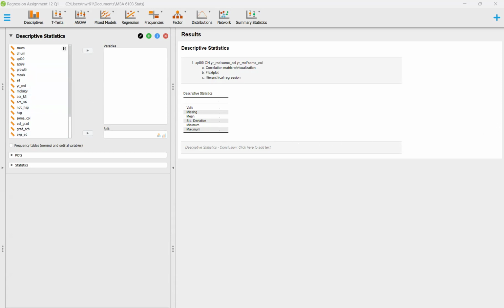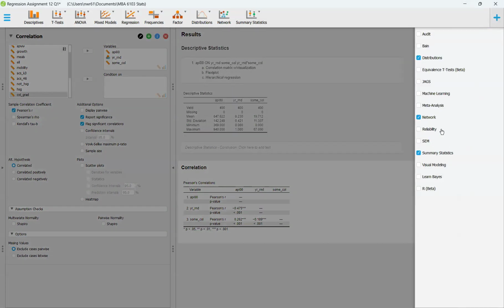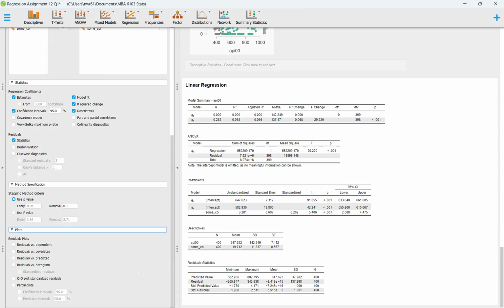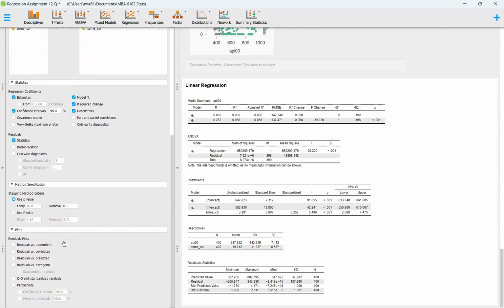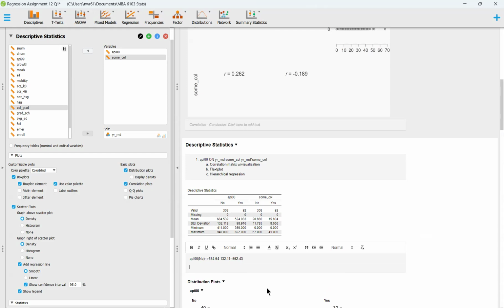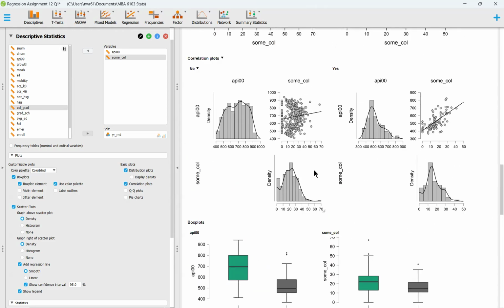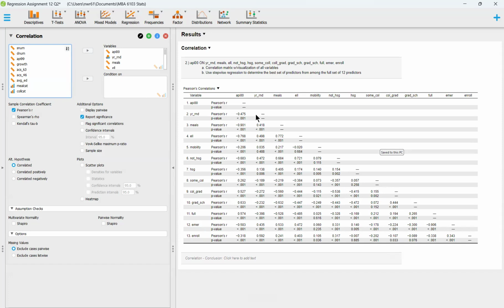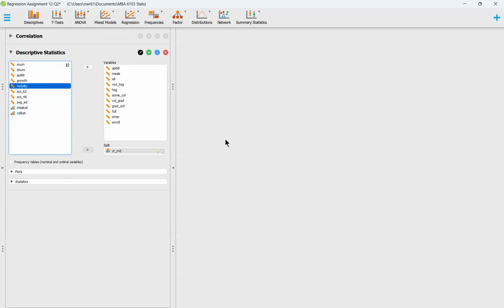Regression Part 2 Assignment Using JASP